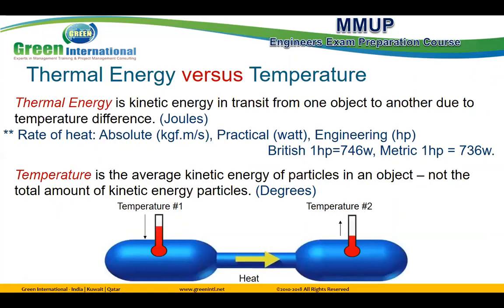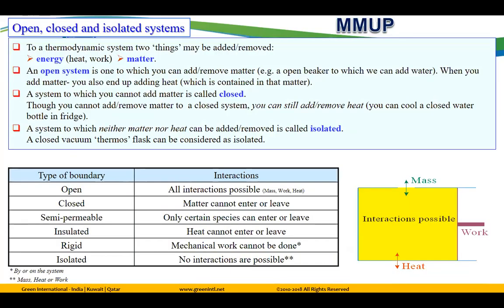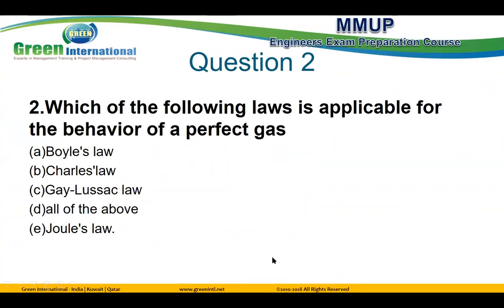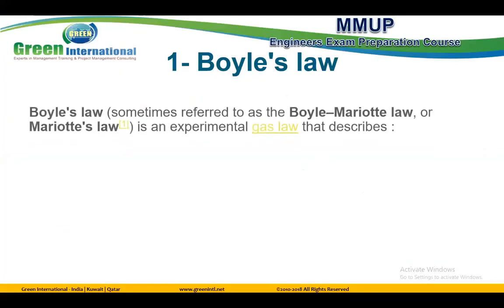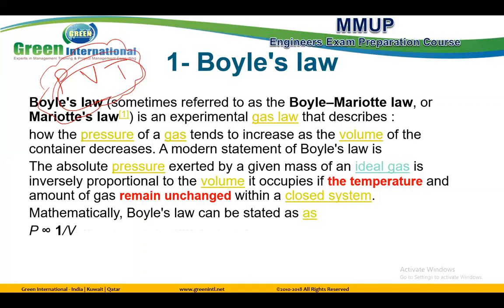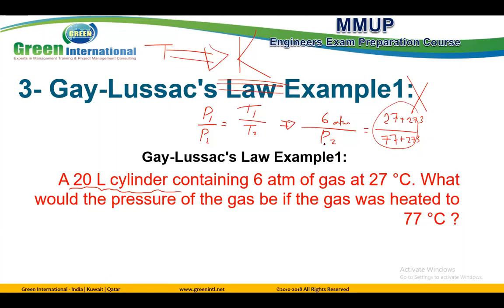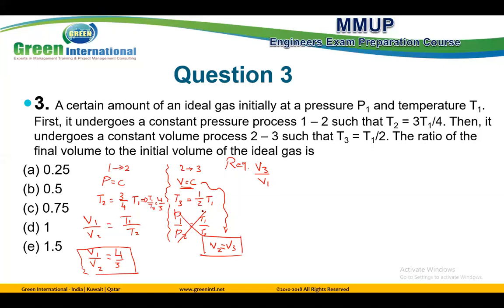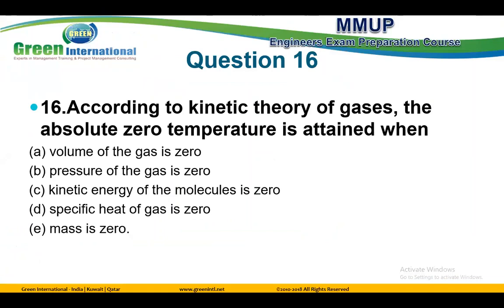MMUP Mechanical Question Papers | UPDA Mechanical Mock Test | UPDA Mechanical Exam Questions